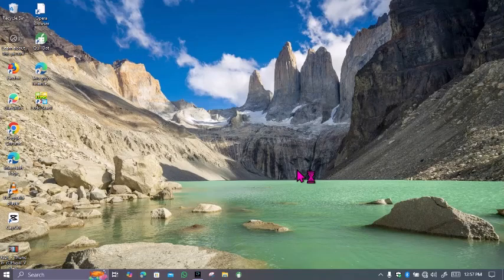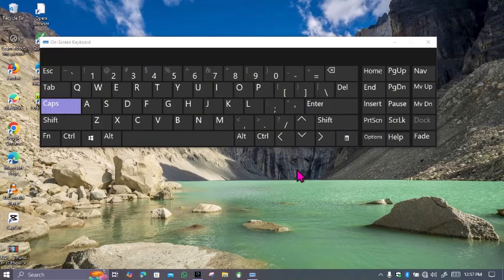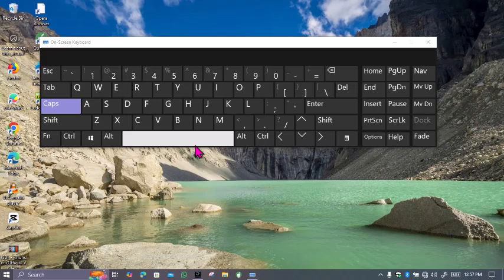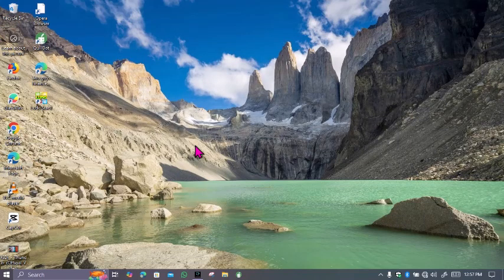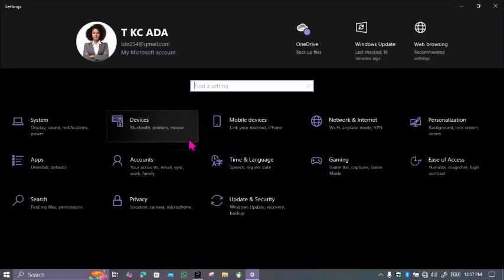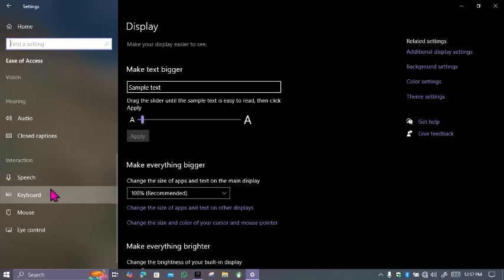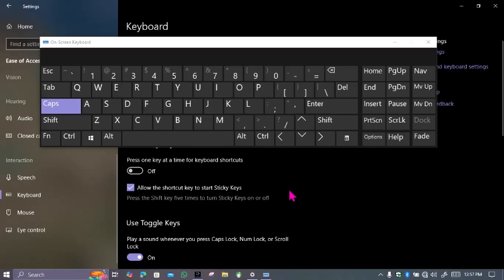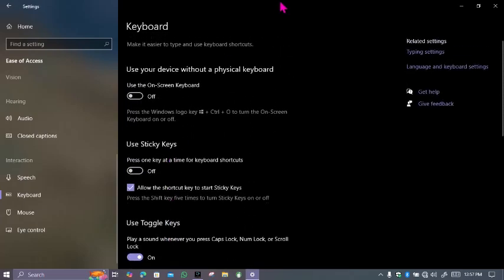HOW TO TURN ON OR OFF ONSCREEN KEYBOARD IN WINDOWS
In This Video, you will learn about HOW TO TURN ON OR OFF ONSCREEN KEYBOARD IN WINDOWS